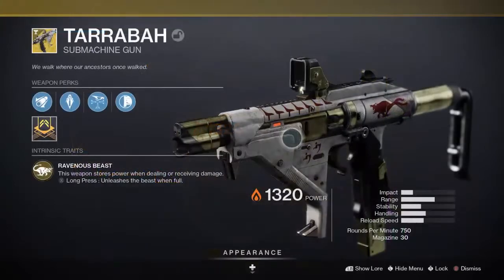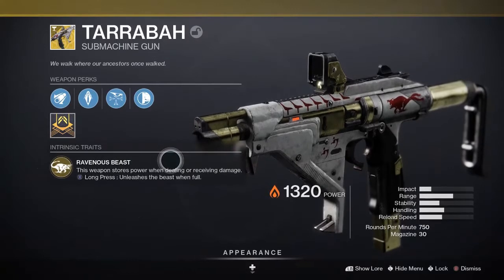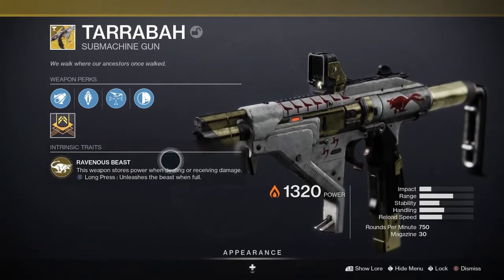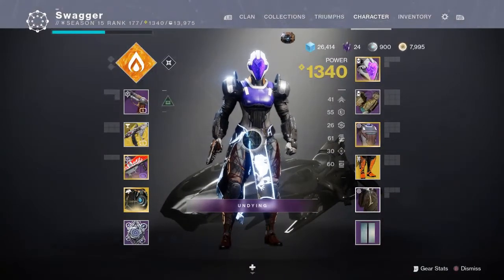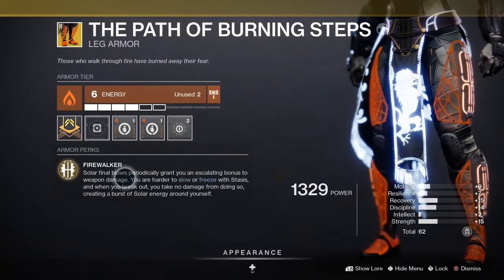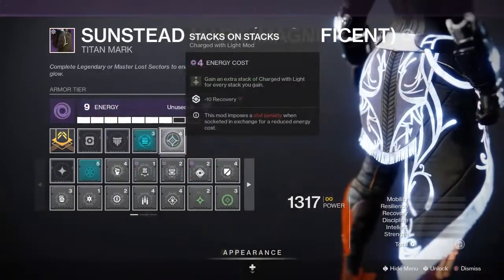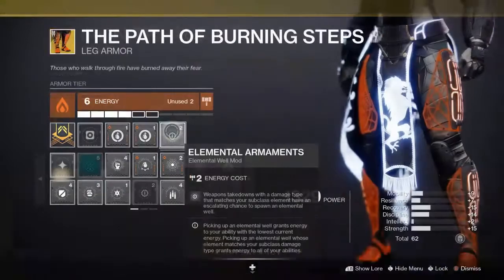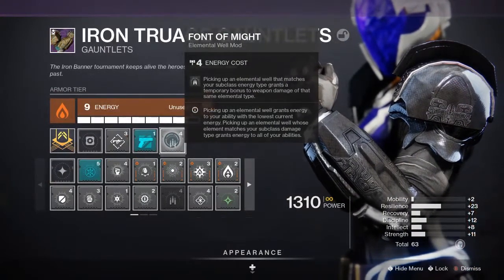Tarrabah + Wells + CWL = Constant Damage! (Destiny 2)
In the current PVE Sandbox, Tarrabah has a chance to shine!

If you enjoyed the video, a like is highly appreciated.